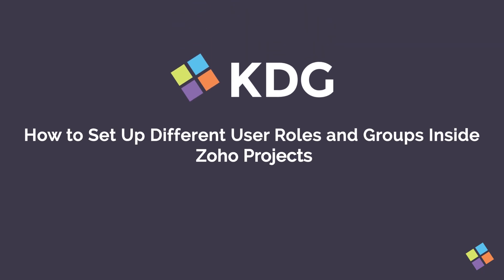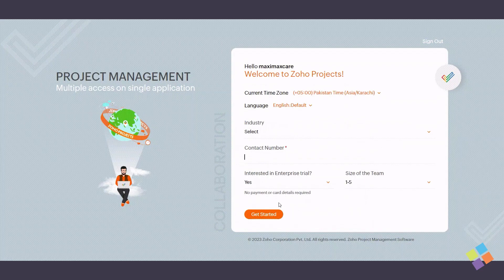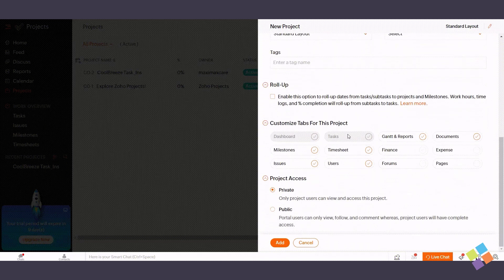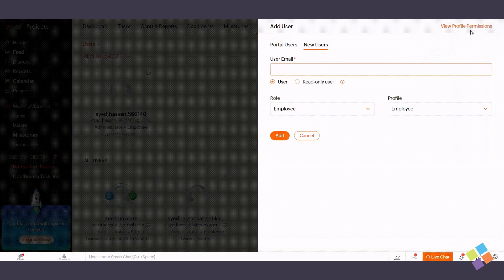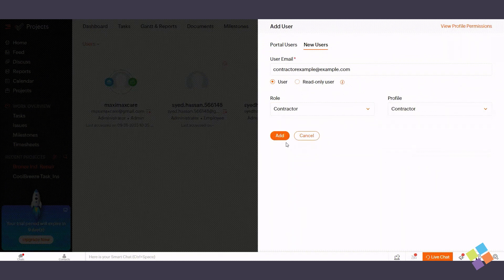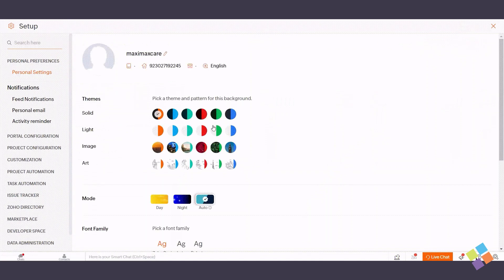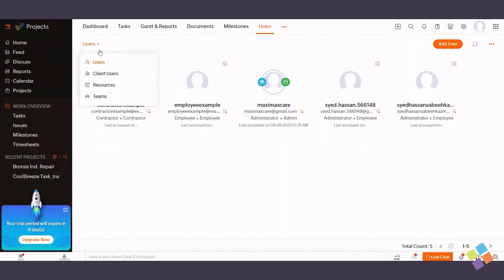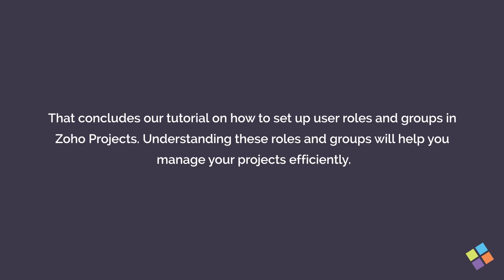Setting Up User Roles & Groups Inside Zoho Projects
Efficient project management hinges on two crucial pillars: collaboration and role clarity. Zoho Projects, an exceptionally robust project management platform, equips you with a diverse range of tools and features aimed at facilitating your success in these areas. Learn how to set up different user roles and groups inside of Zoho Projects in our exclusive demo.

To learn more about Zoho solutions available from the Premium Zoho Partners at KDG,

KDG is a leading provider of custom software development, award-winning UI/UX design, mobile app development, certified Zoho development, digital marketing, managed accounting and tax services, small business IT support, and cybersecurity management. We have worked with manufacturers, healthcare providers, colleges and universities, government agencies, nonprofits, and more to provide quality business services, strategy, and technology consulting.